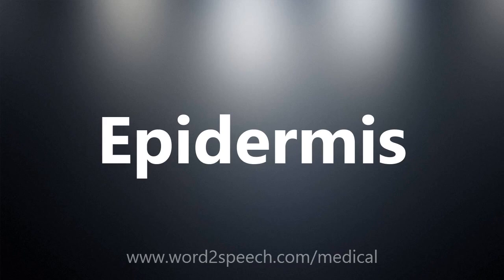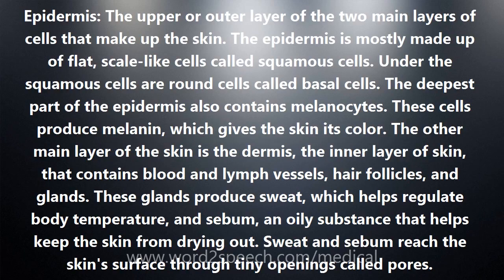Epidermis - Medical Definition and Pronunciation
Title: Epidermis

Epidermis: The upper or outer layer of the two main layers of cells that make up the skin. The epidermis is mostly made up of flat, scale-like cells called squamous cells. Under the squamous cells are round cells called basal cells. The deepest part of the epidermis also contains melanocytes. These cells produce melanin, which gives the skin its color. The other main layer of the skin is the dermis, the inner layer of skin, that contains blood and lymph vessels, hair follicles, and glands. These glands produce sweat, which helps regulate body temperature, and sebum, an oily substance that helps keep the skin from drying out. Sweat and sebum reach the skin's surface through tiny openings called pores.

How to pronounce Epidermis
definition of Epidermis
audio dictionary
How to say Epidermis
What is the meaning of Epidermis
Pronounce Epidermis
Medical dictionary
Medical definition of Epidermis